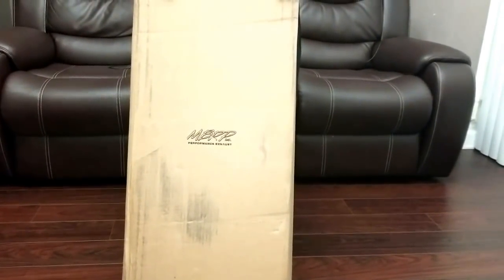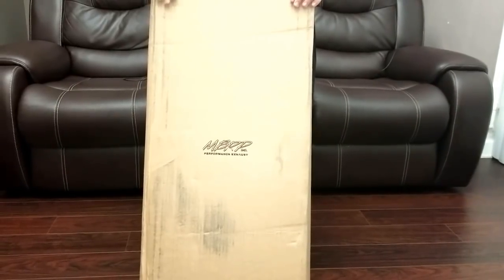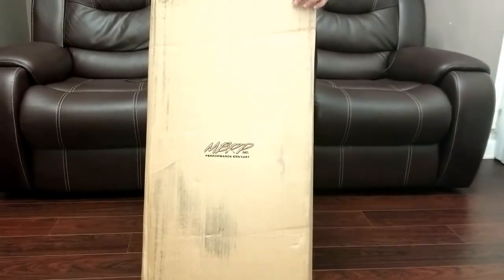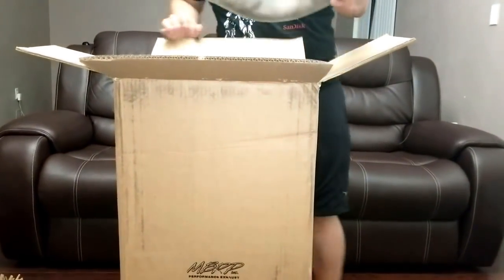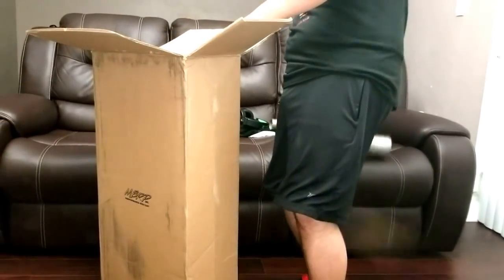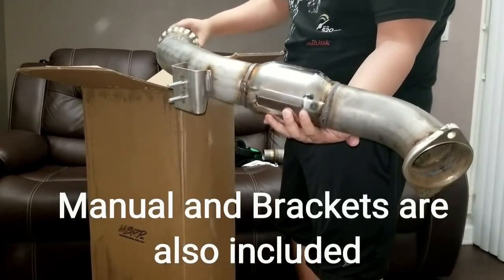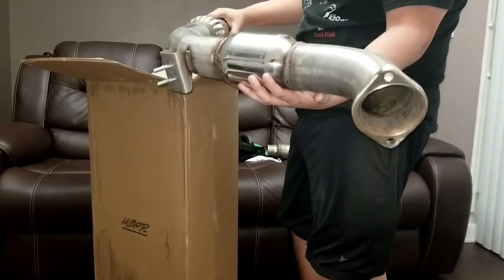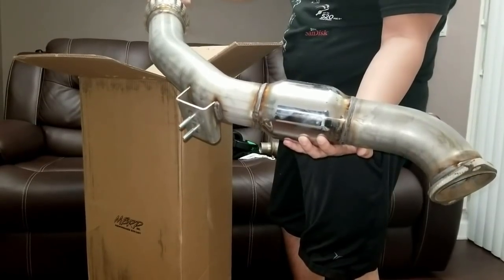Unboxing the MBRP Catted Turbo Downpipe for Ford Mustang EcoBoost 2015-2017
A quick video of the unboxing of the MBRP Catted Turbo Downpipe for Ford Mustang EcoBoost 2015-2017.

Comes in a two piece setup. The Downpipe and the Cat. Manuals and brackets are included as well.